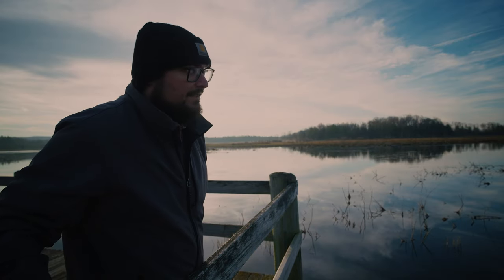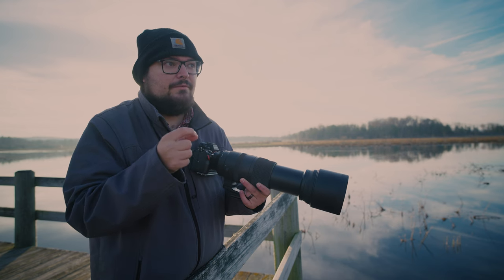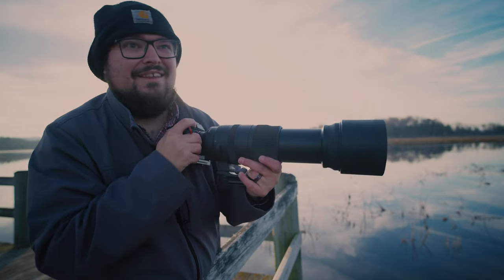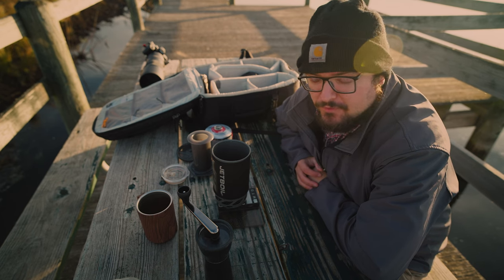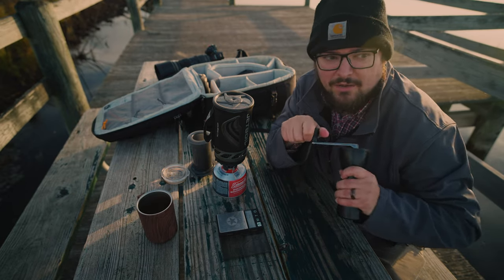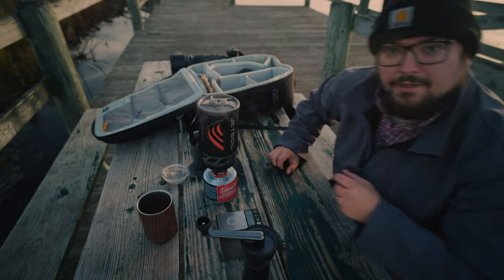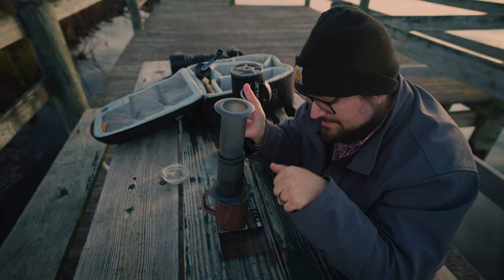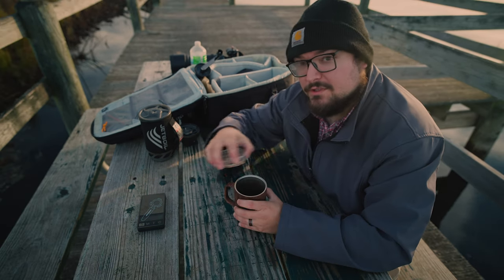Coffee Anywhere: On the River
Finally feeling brave enough to include my photography in these videos, today we head over to the Jordan River to find some wildlife, take some photos, and have some coffee. I enjoy making this kind of content, so I would like to continue with this vlog format.